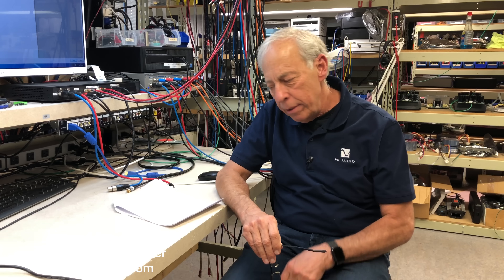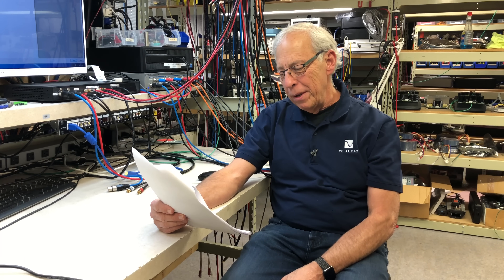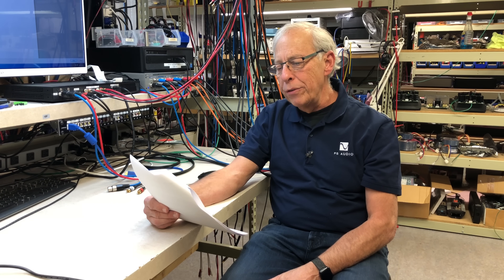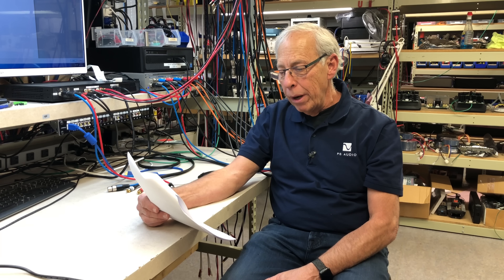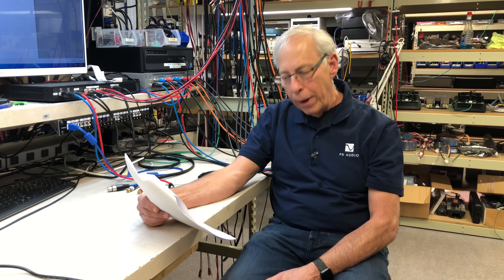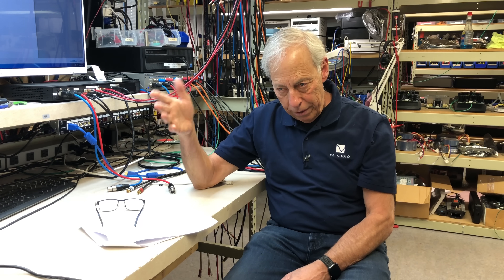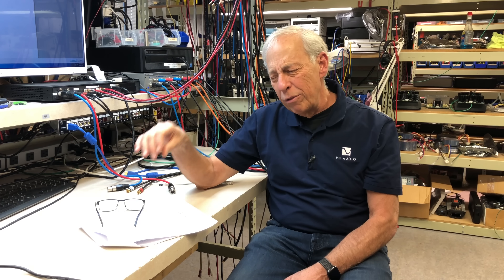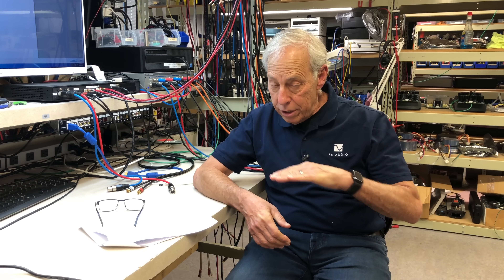Can class D amps be high current?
There's a rumor that class D amplifiers can't deliver high current as well as a class AB amplifier. Is it true and what are the reasons? Have a question you want to ask Paul?